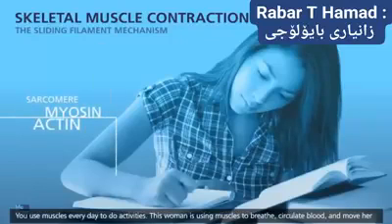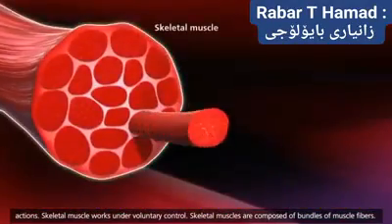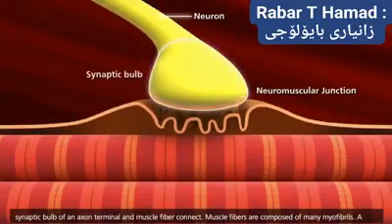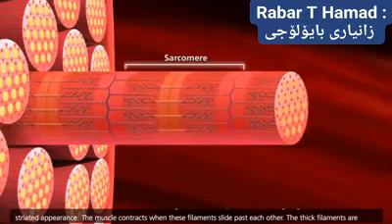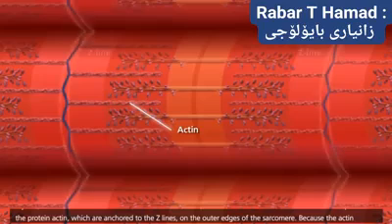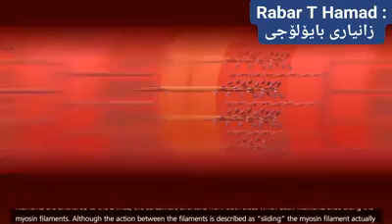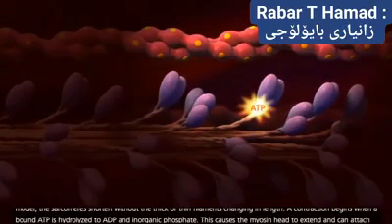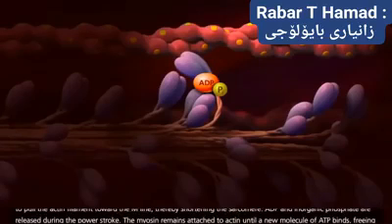دەتەوێت لە گرژبوونی ماسولکە تێبگەیت ؟